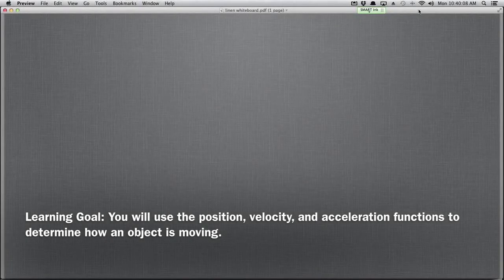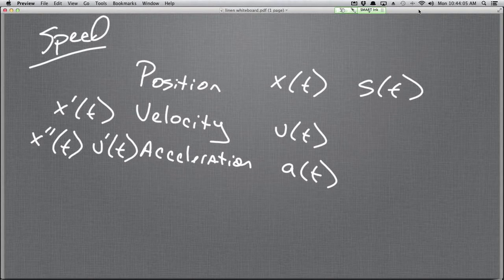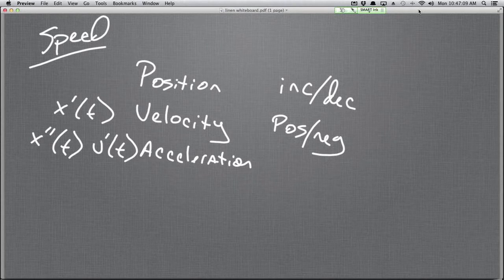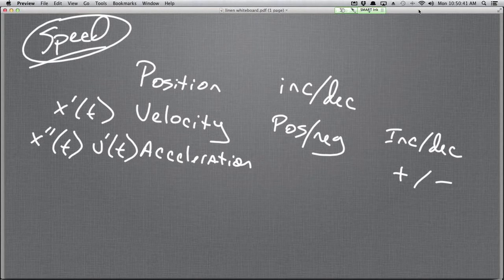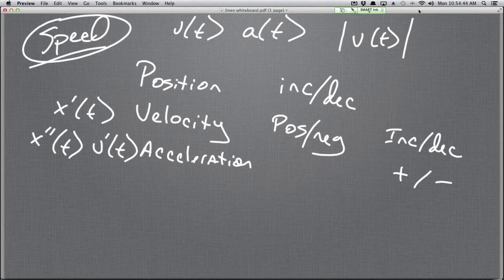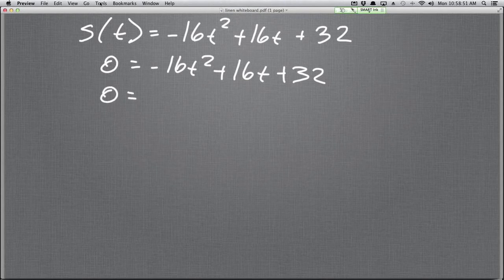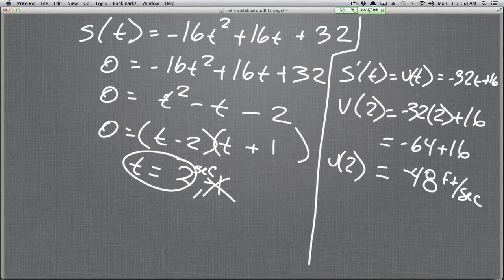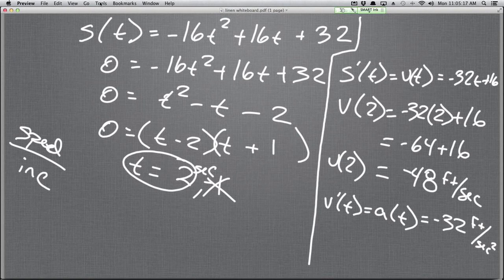Calculus - Position, Velocity, and Acceleration part 1 (Unit 3 Video 3)